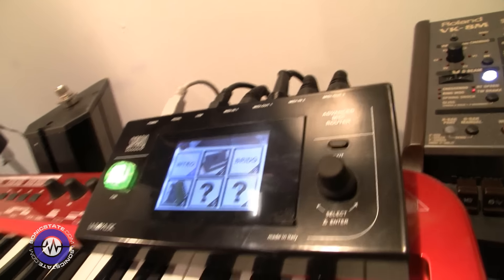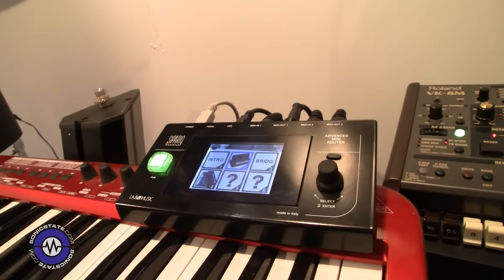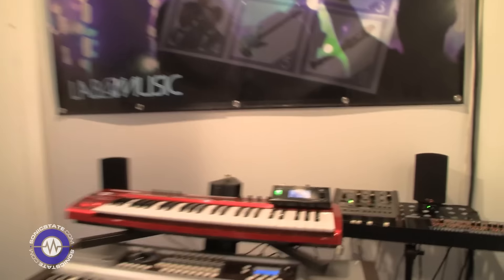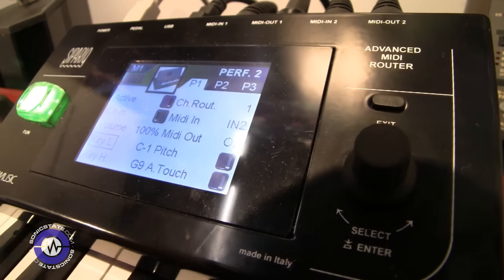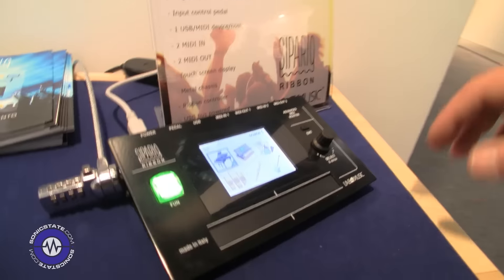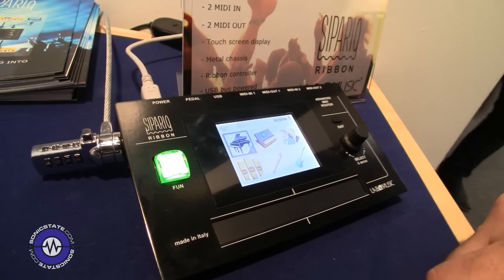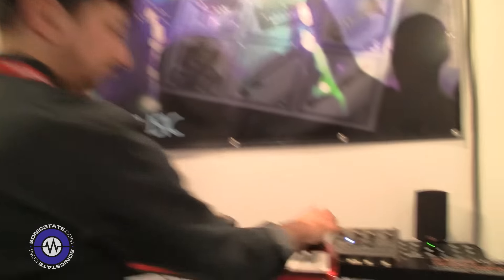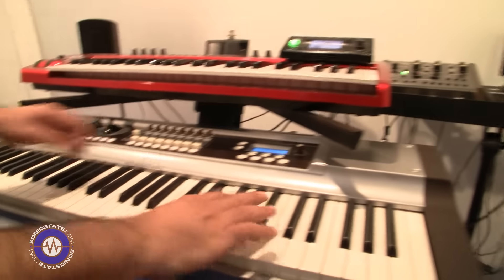MESSE 2016: Lab4Music Sapario - Advanced MIDI Router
Turns your keyboard into a MIDI powerhouse